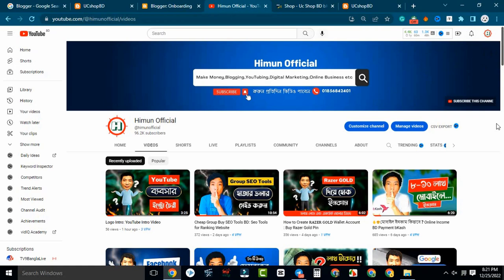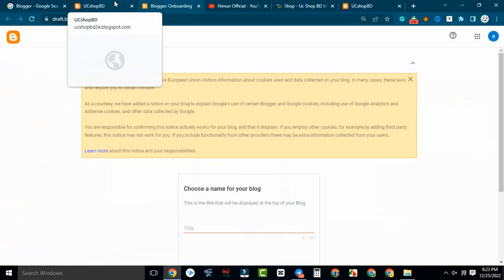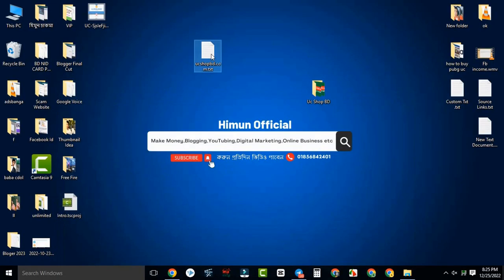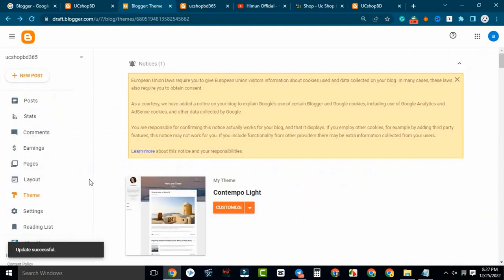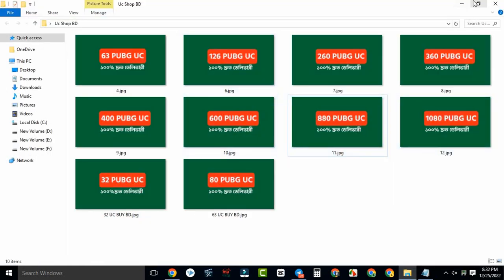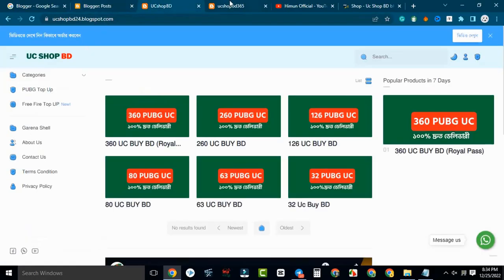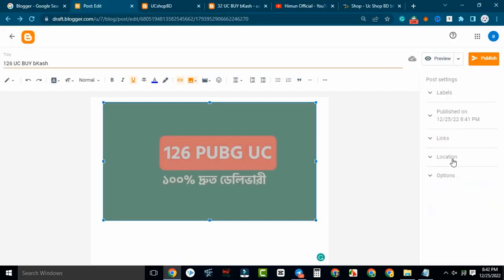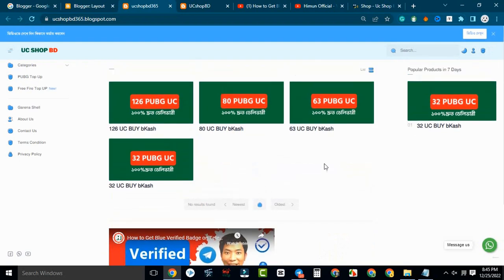Create Money Making free Website with Free Domain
I will teach you how to build a money-making website using Blogger. Blogger is a free domain name and hosting provider, powered by Google. This is a free course video from UC Shop shop bd & everyone can create a website if you follow my video.

My Channel Information:
Hi! I’m Himun Chakma. You can find Freelancing & Tech video tutorials on my Himun Official YouTube channel, and I hope you enjoy my videos.